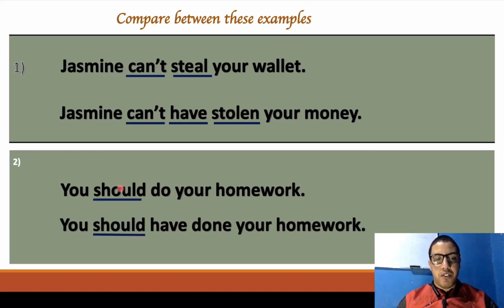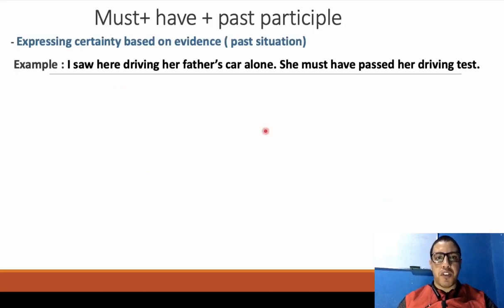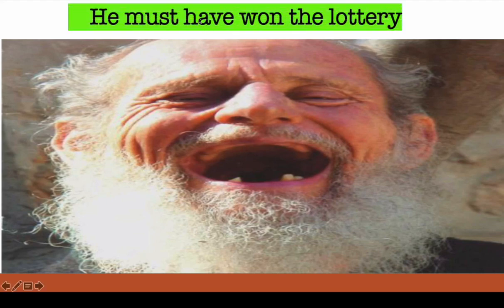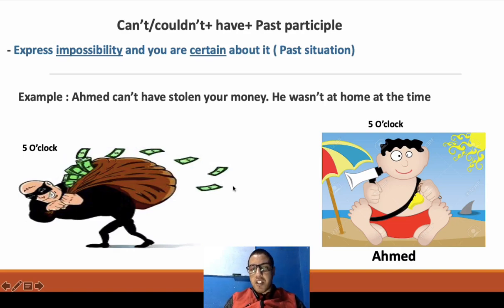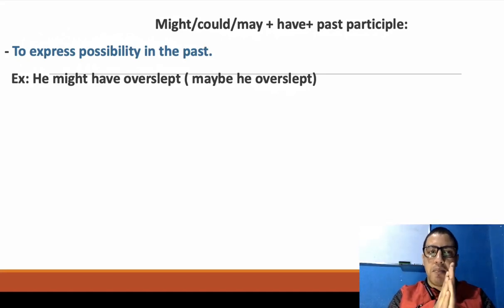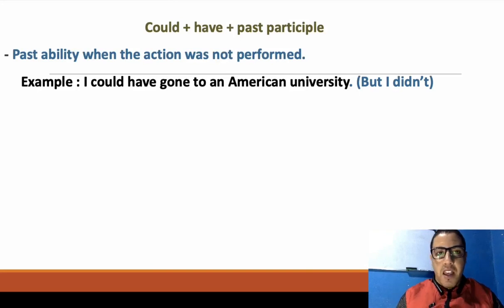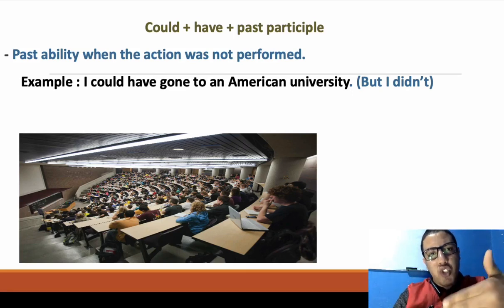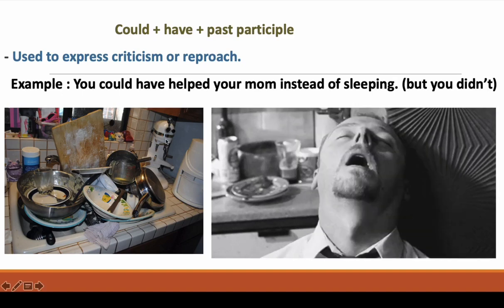Modal Perfects ( 2nd Bac ) Perfect Modals PART 1 دروس الانجليزية الثانية بكالوريا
This is the first part of a lesson in which I explained some of the Perfect modals.
For any questions, write them in the comments' section.

Modal Perfects ( 2nd Bac) Perfect Modals PART 1
Modals in The past
Past Modals